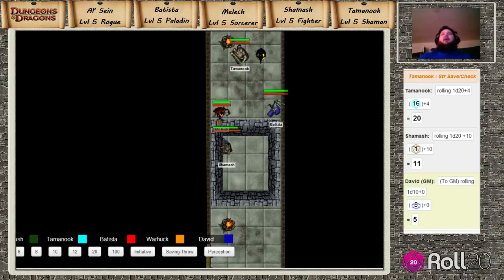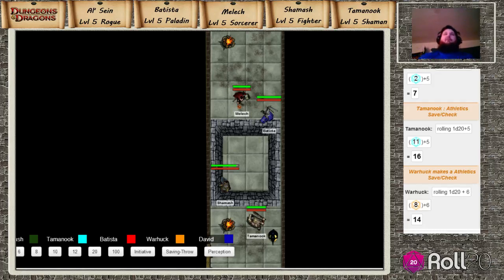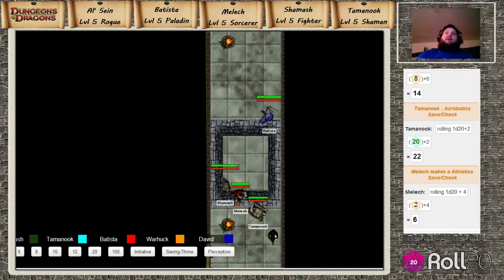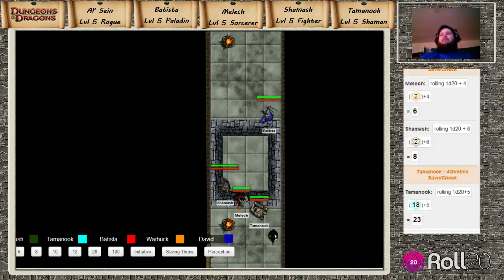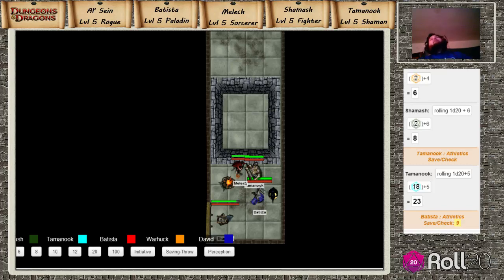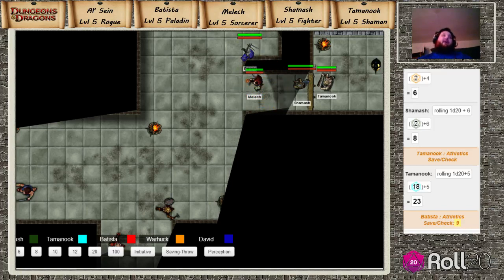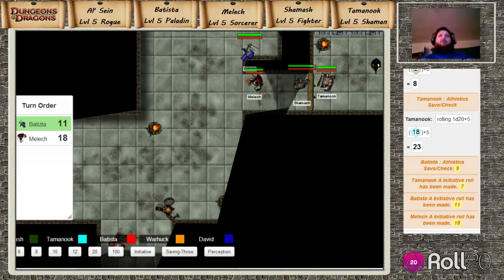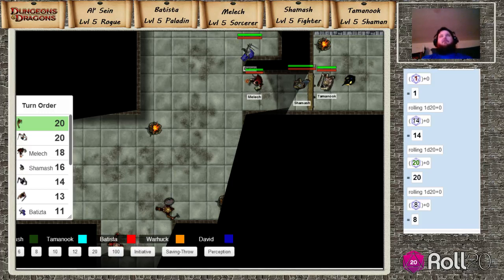Dungeons and Dragons 4th Edition, Season 1 , Episode 51